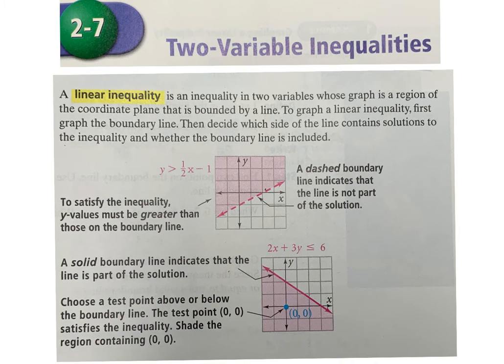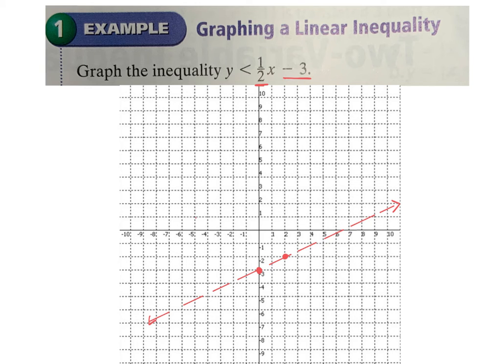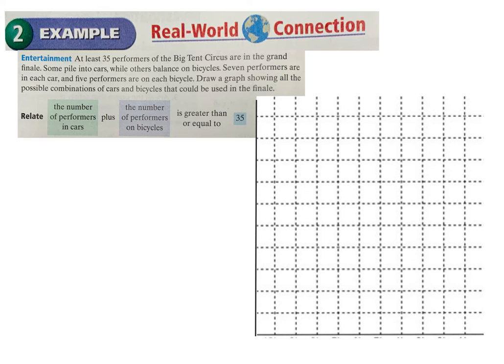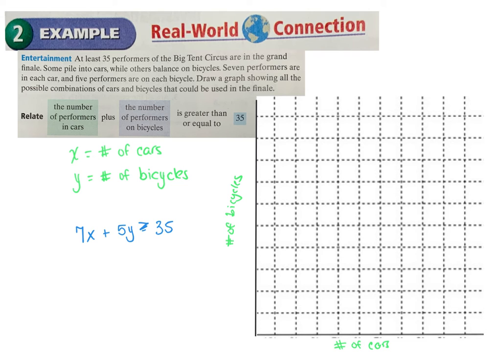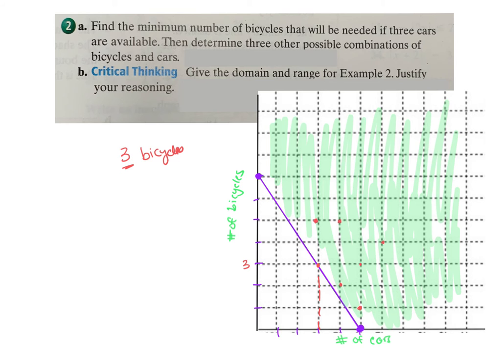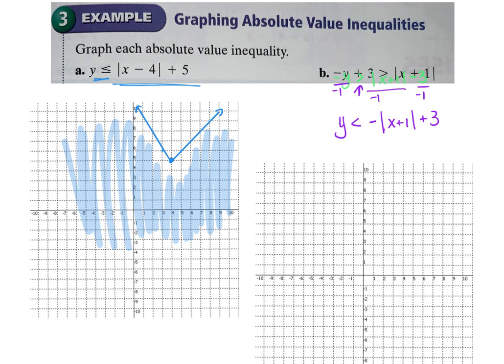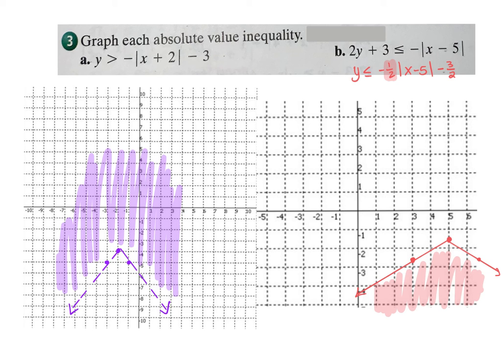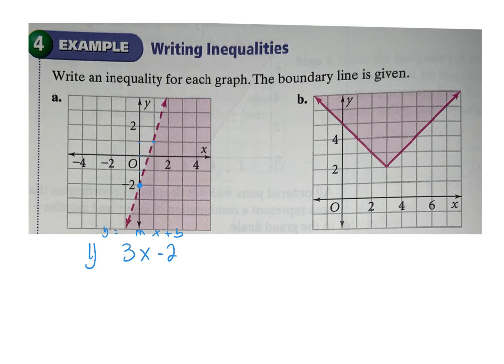Alg 2 section 2.7